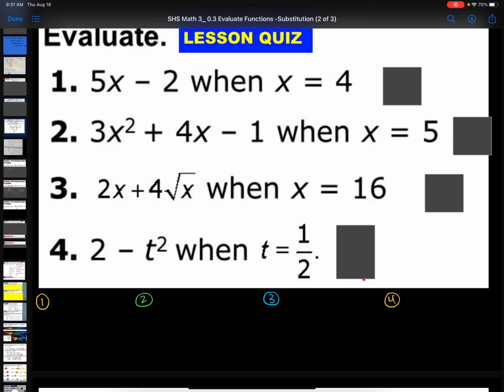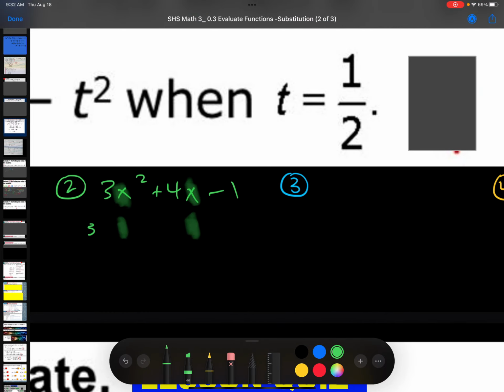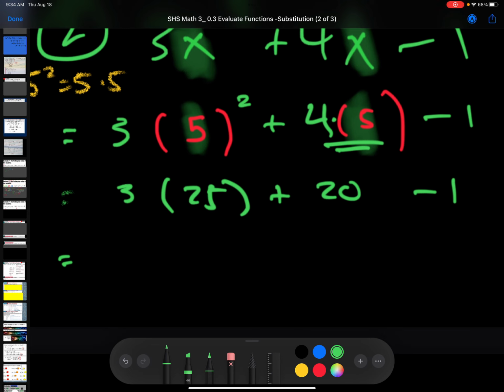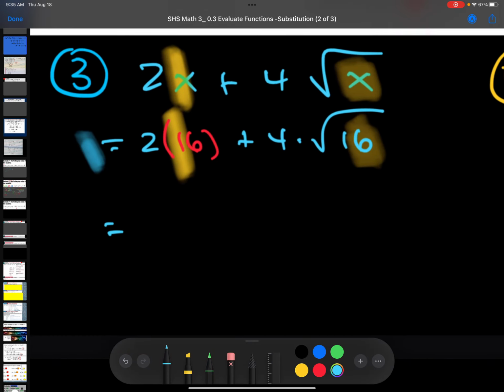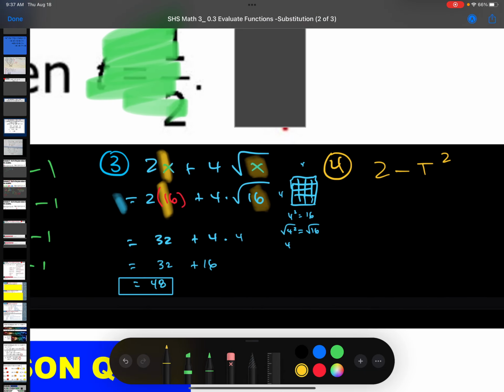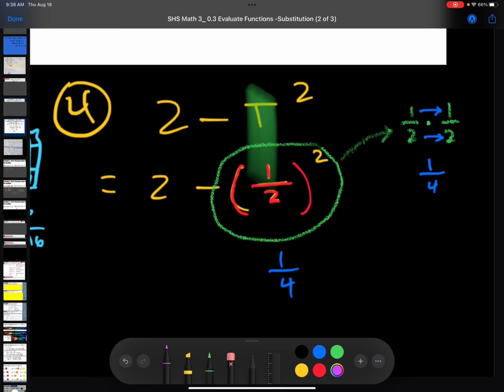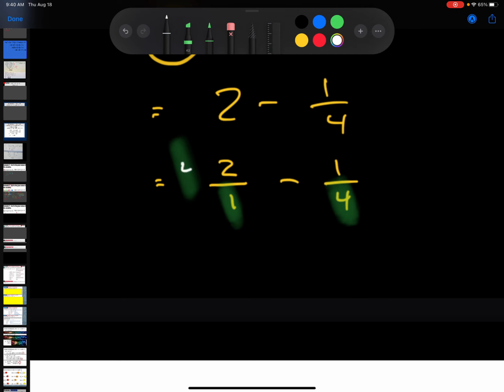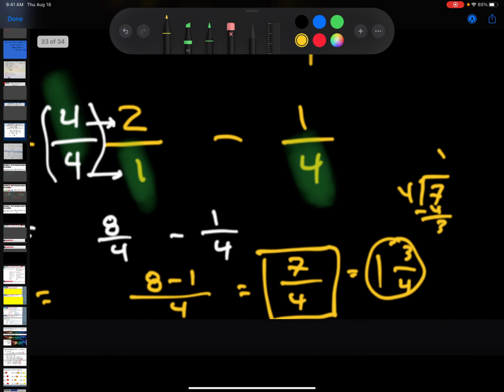Evaluation Functions - Substitution 10